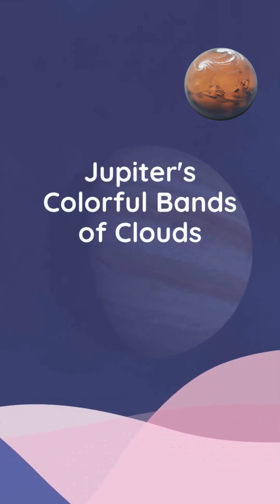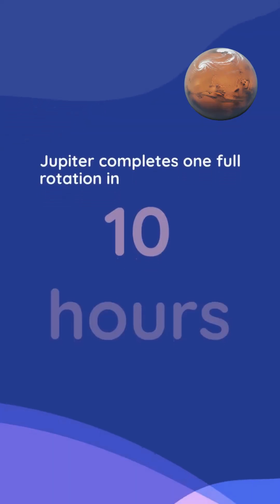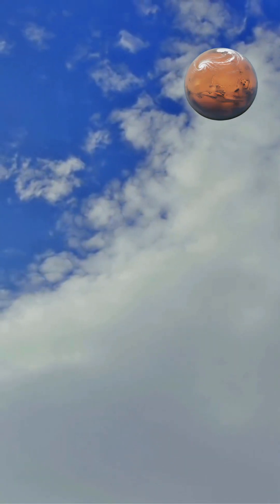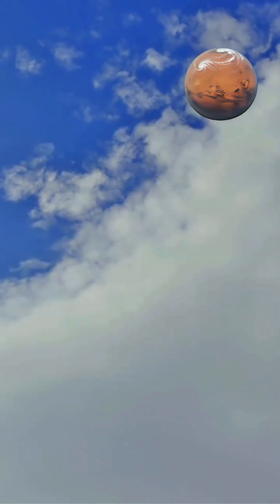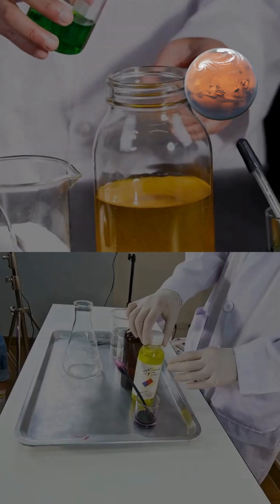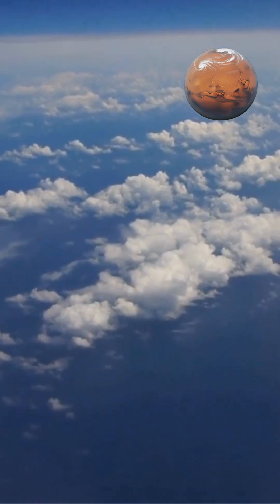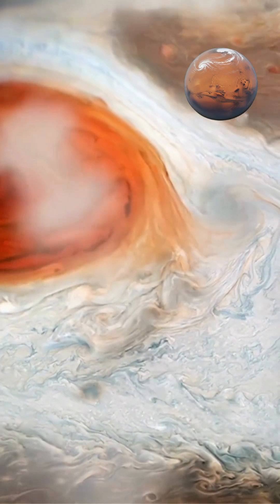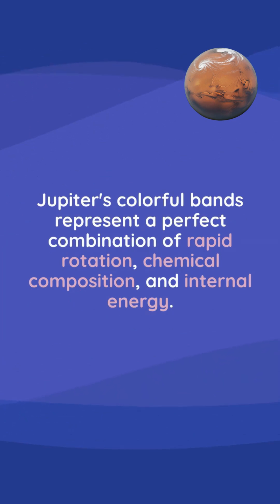Why Does Jupiter Have Colorful Bands?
Jupiter displays striking colorful bands of clouds that circle the planet in alternating light and dark stripes. These bands result from the planet’s rapid rotation, atmospheric composition, and internal heat dynamics.